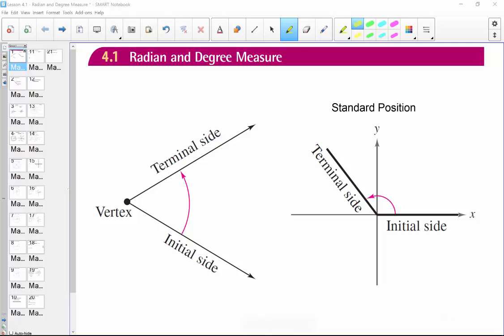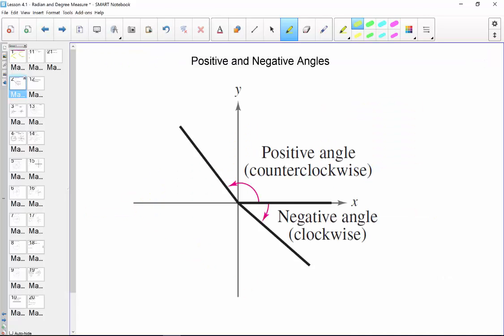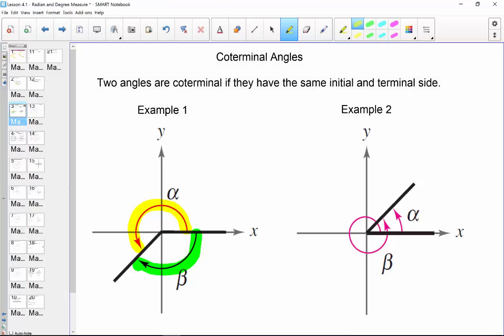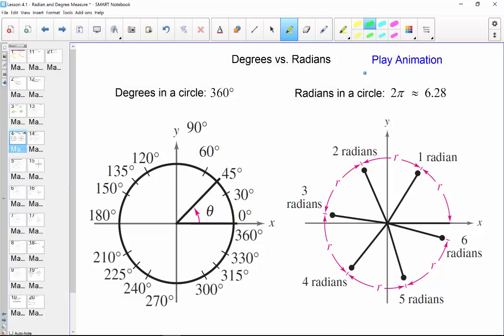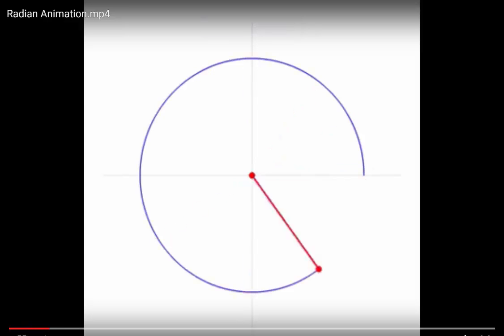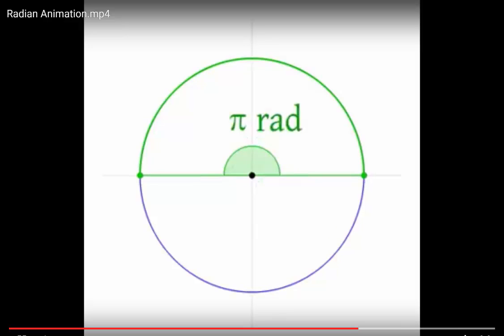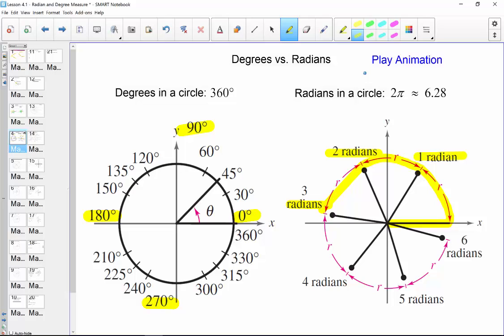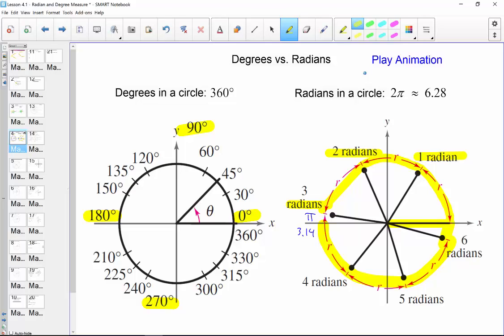PreCalculus 4.1.1 Intro to Radian and Degree Measure